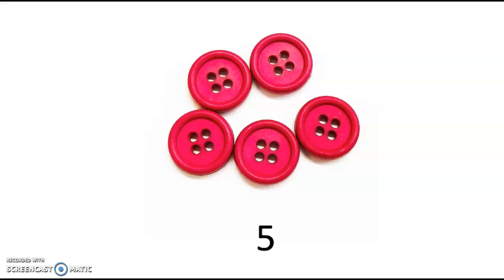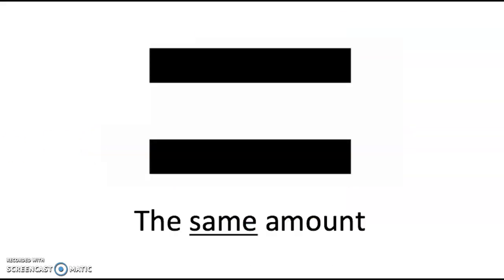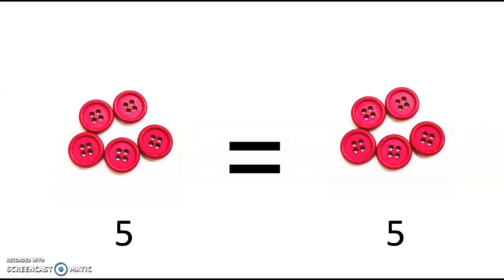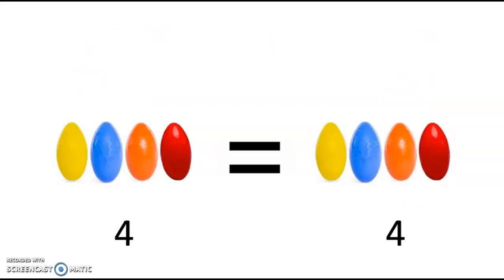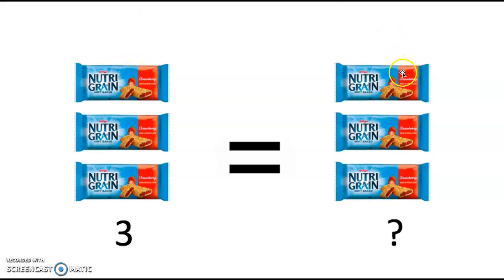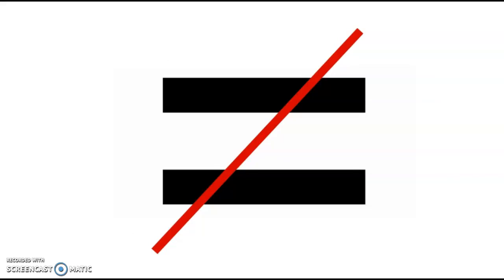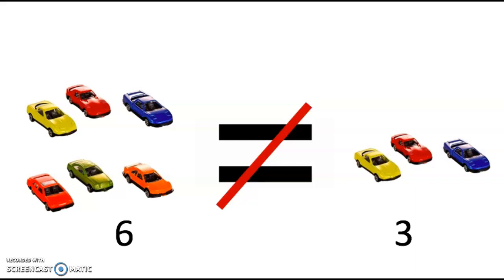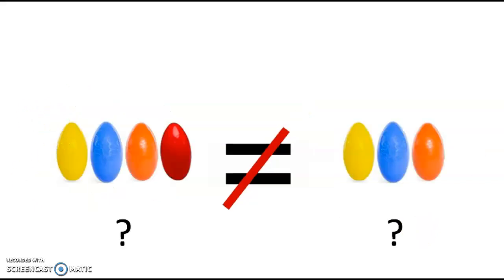What Does "Equals" Mean? (Part 1)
This video is an introduction on the meaning of the word "equals"! For practice on deciding whether two numbers are equal to each other, check out the part 2 of these videos!